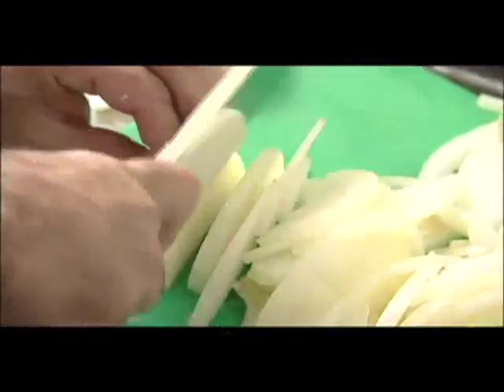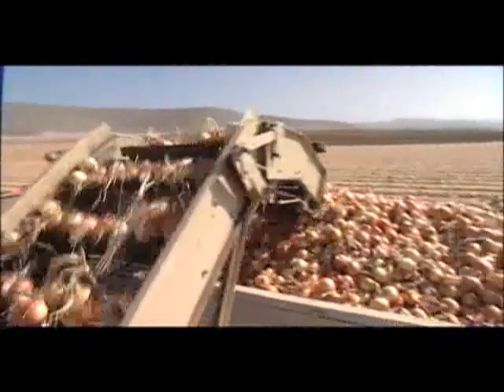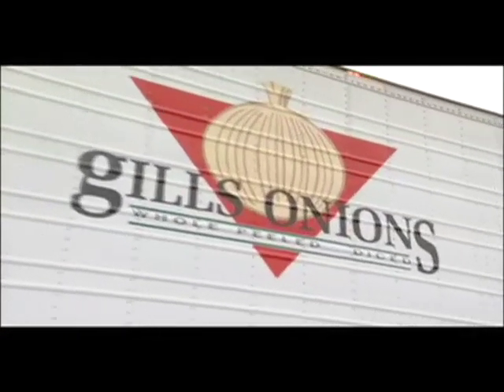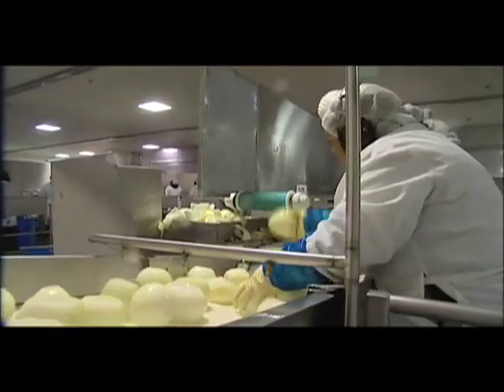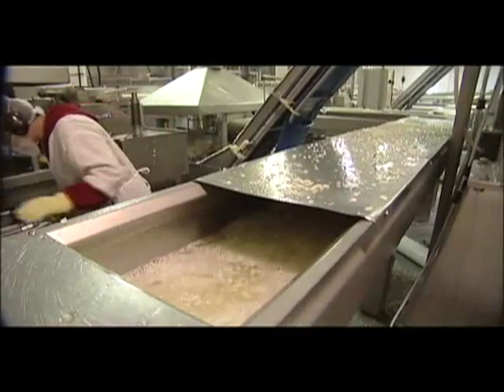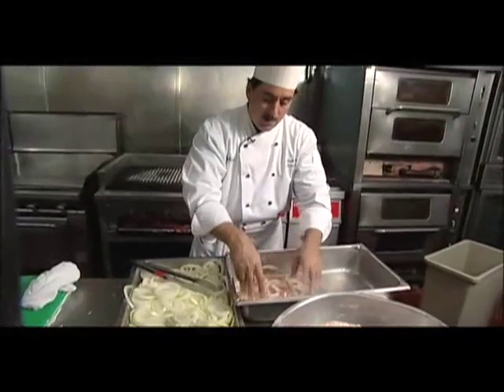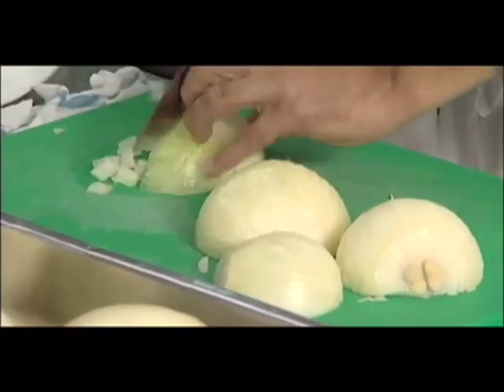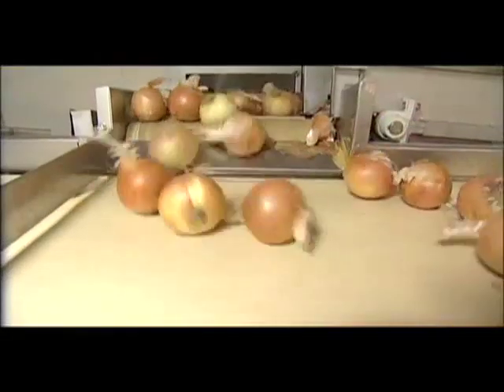Gills Onions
A feature on California grown onions and the producers who grow it. This segment is from California Country.